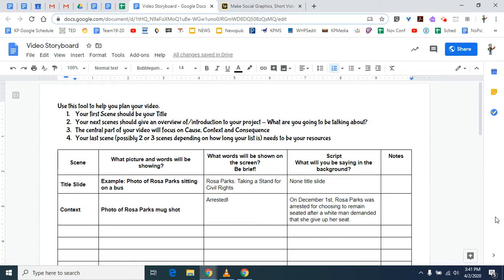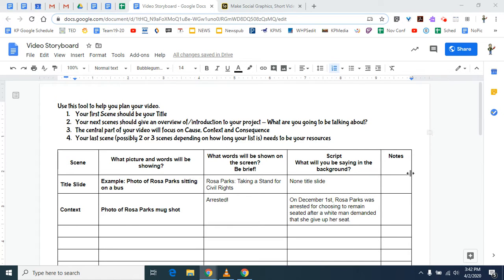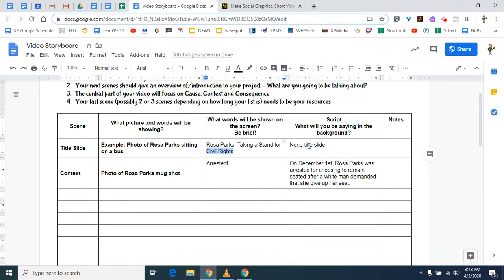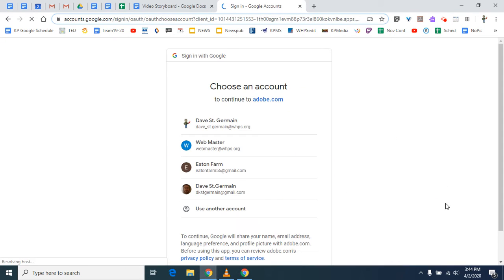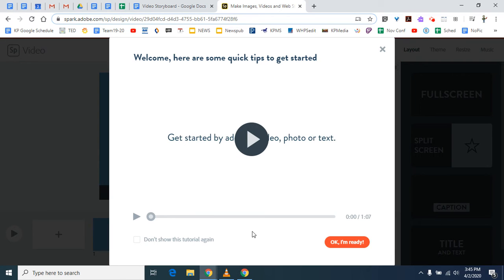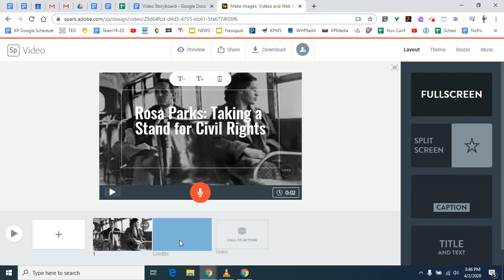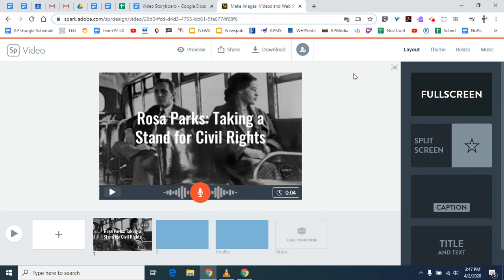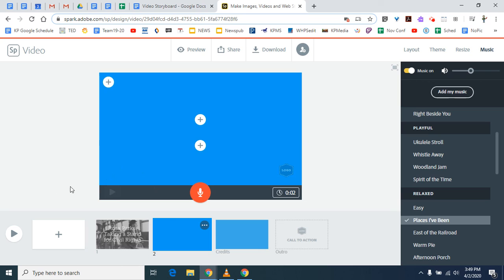Untitled: Apr 2, 2020 3:50 PM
Creating an Adobe Spark Video